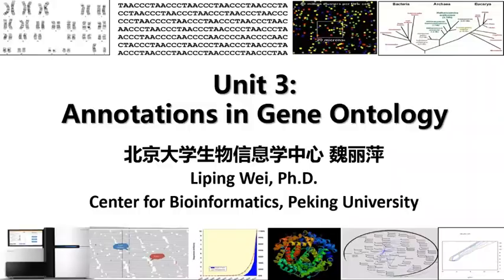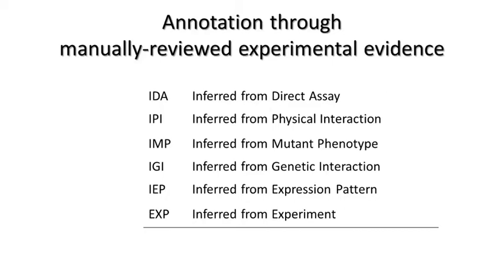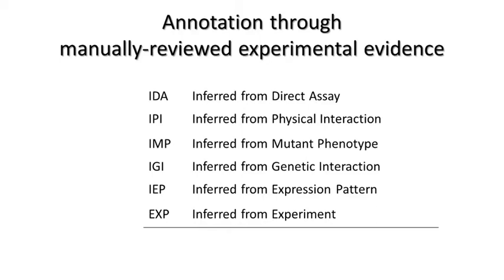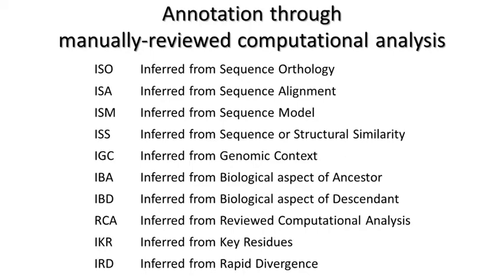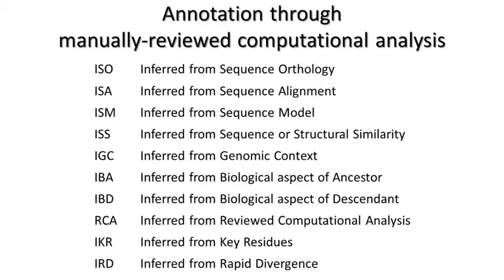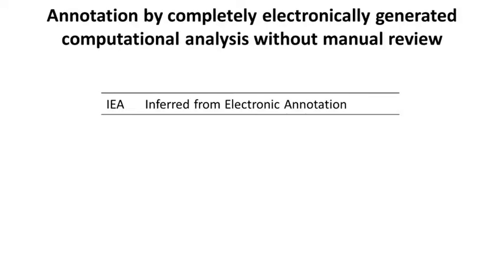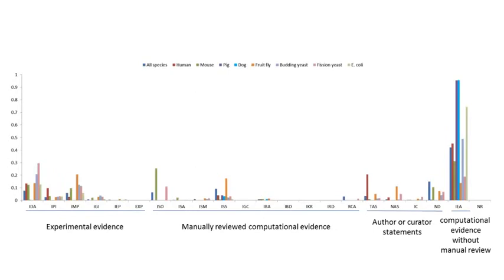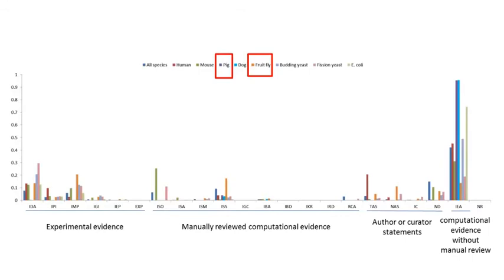Week 10.2.1 Annotations in Gene Ontology (Annotations in Gene Ontology and Pathway Identification)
Week 10 : Ontology and Identification of Molecular Pathways

Annotations in Gene Ontology (Annotations in Gene Ontology and Pathway Identification)